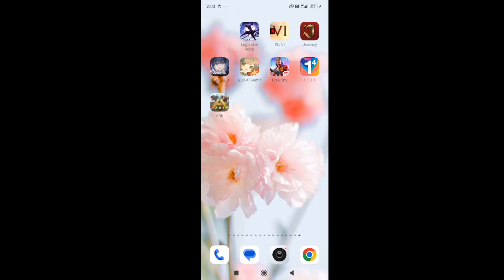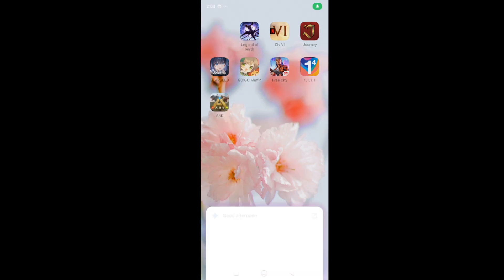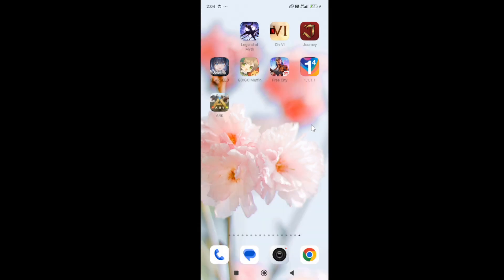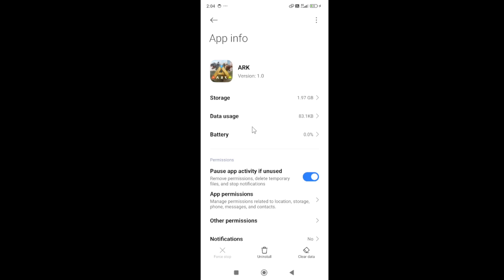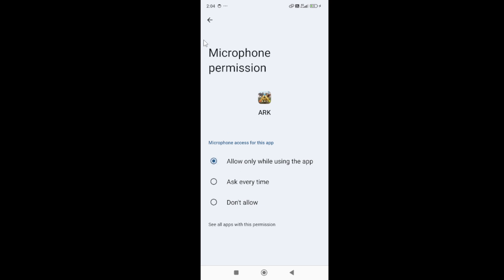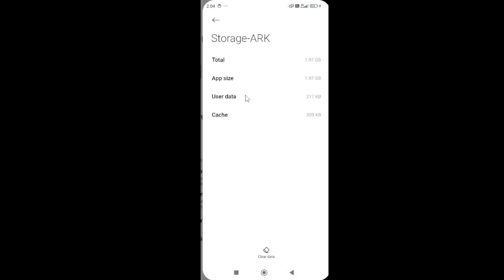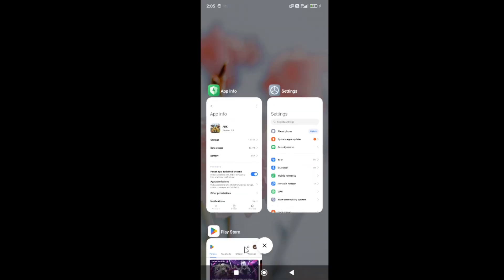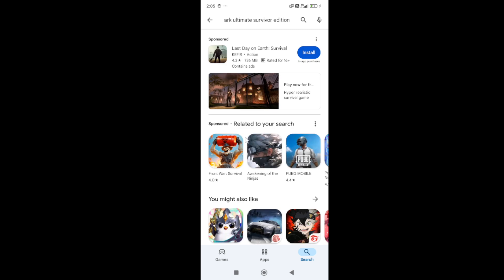How to Fix Ark Ultimate Mobile Edition not launching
In this video, you will learn why the Ark Ultimate Mobile Edition not launching and how to fix it.